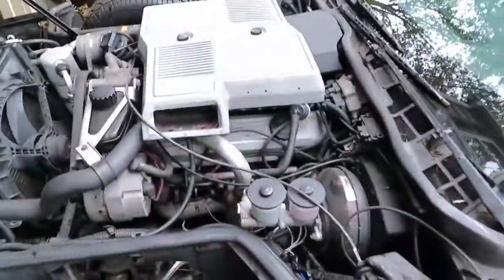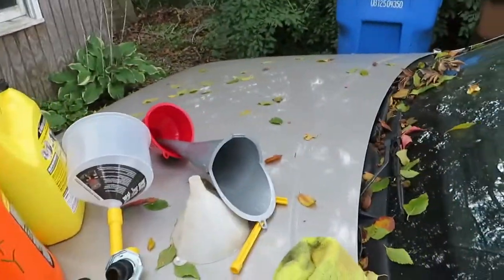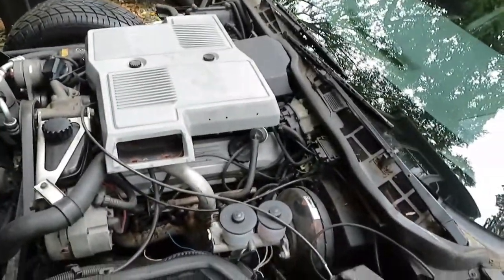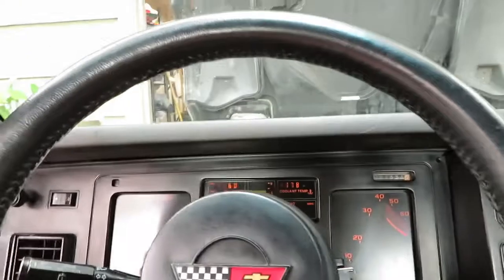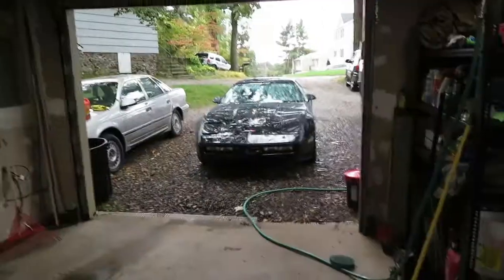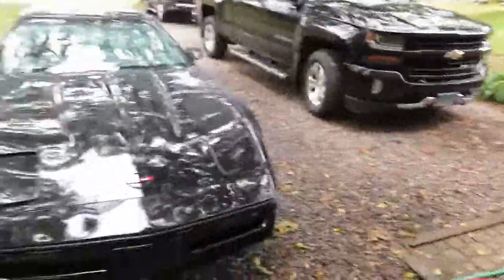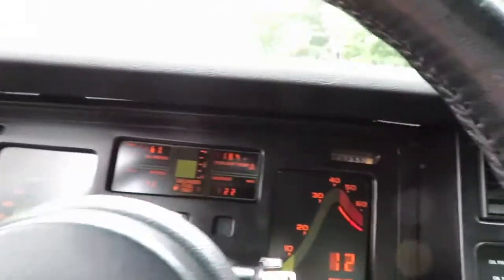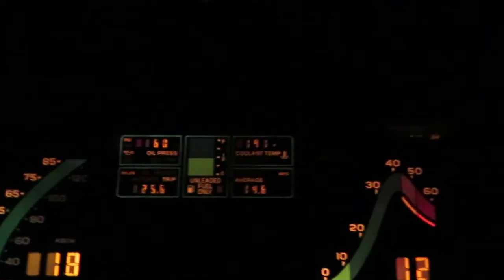1984 CORVETTE FIGURED OUT THE FAN & COOLANT TEMP WIRING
Did some trouble shooting today.